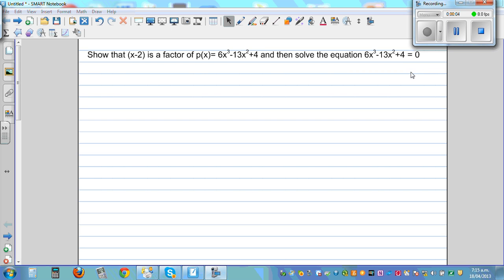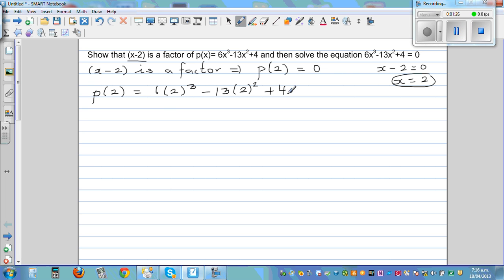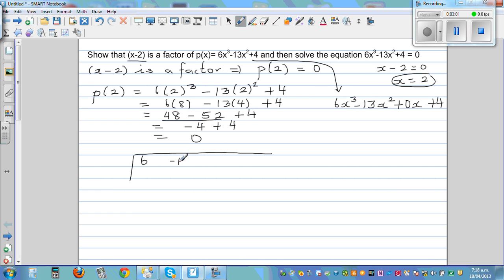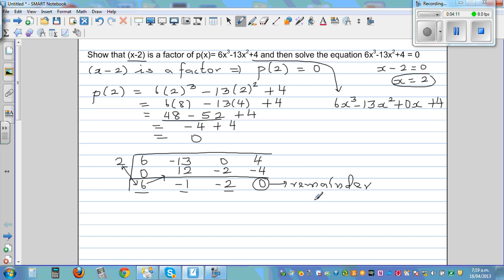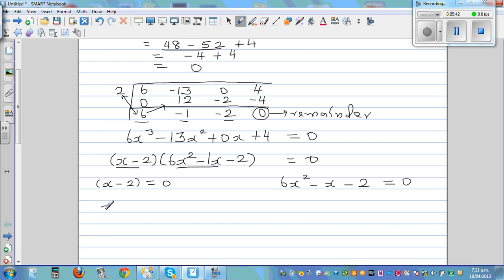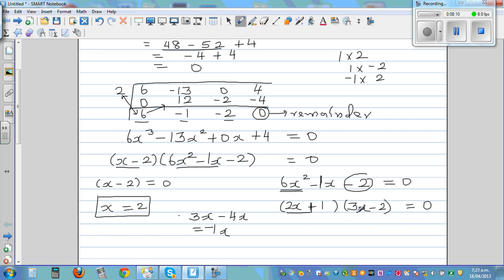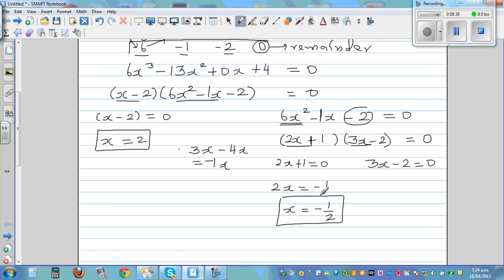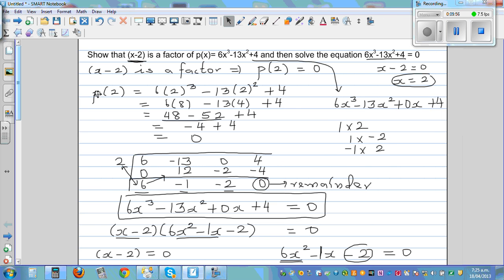Solving a cubic equation 6x^3-13x^2+4 = 0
In this video I have explained how you can solve a cubic equation by using synthetic division and also how you get check your answer using graphic calculator